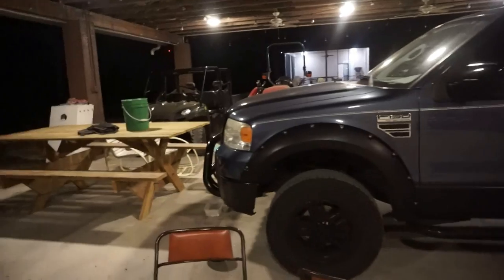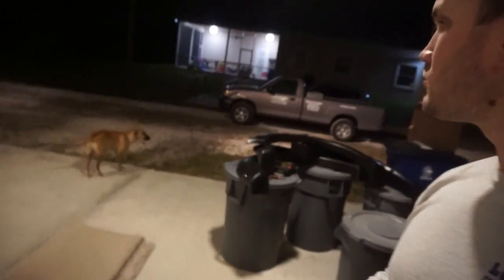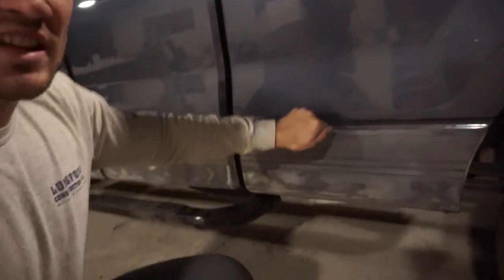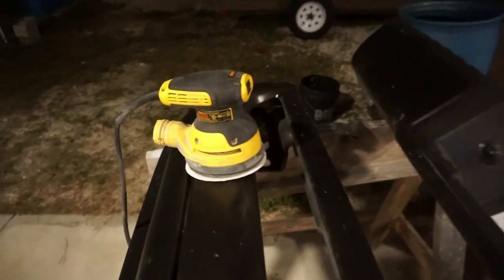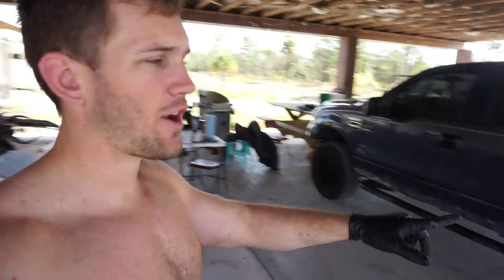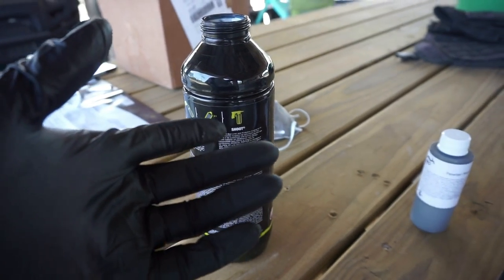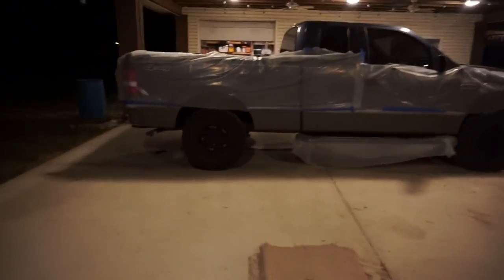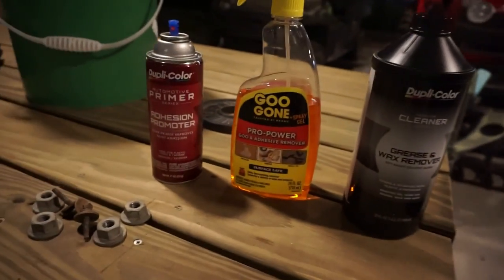I PAINTED MY FORD F150 WITH RAPTOR LINER! (AMAZING RESULTS!)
I FINALLY DID IT! Sorry haha, I just have been wanting to do this project for almost a year now since I discovered Raptor Liner from a channel I follow, "B Is For Build"..

In this video I will do my best to take you all with me step by step and discuss why I'm doing certain things as well as answer any questions y'all might have along the way.

This was a CRAZY long and hard weekend, however, it was just as rewarding as it was difficult. The real MVP of this build was my Dad who let me use his barn and some tools to complete this job as well as hung out with me for moral support when I inevitably got overwhelmed haha thanks Dad!

-- Raptor Liner

-- Air Compressor

-- 3M Masking Tape

FULL LIST OF TRUCK MODS I'VE DONE AND PRODUCTS I USE

K&N COLD AIR INTAKE
SPARK PLUGS
BULL BAR
FENDER FLARES
NERF BARS
BLACK GRILL
RAPTOR LINER
TONNEAU BED COVER
LEVELING KIT
K&N HIGH FLOW AIR FILTER
DOOR HANDLE COVERS
TAILGATE HANDLE COVER
REVIEW MIRROR COVERS
PLASTI DIP
BLACK ICE
3M ERASER WHEEL
INTERIOR CLEANING WIPES